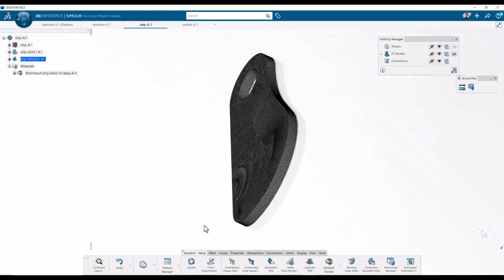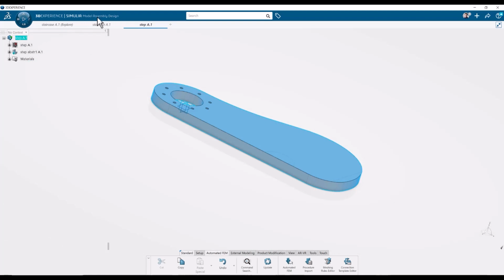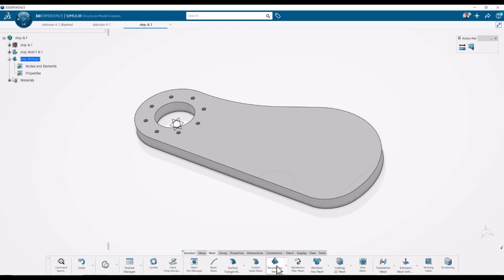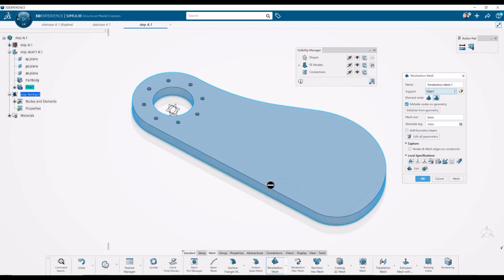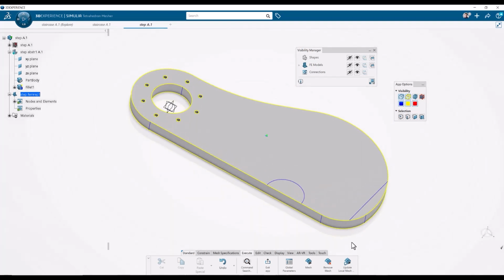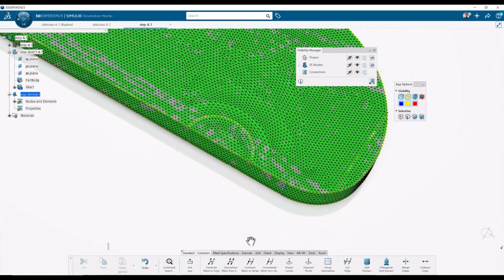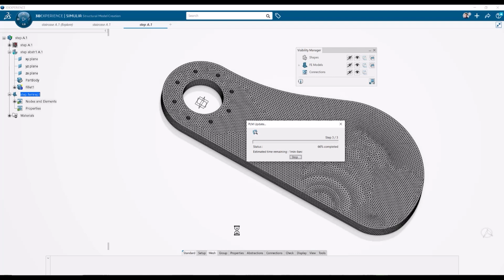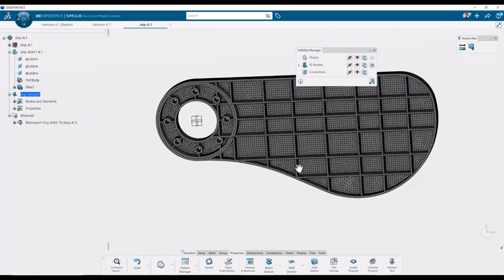Tet-Meshing and Mesh Constraints on SIMULIA 3DEXPERIENCE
In this video, Viktor creates a tetrahedral mesh on a part and edits it with the meshing tools on the 3DEXPERIENCE Platform.